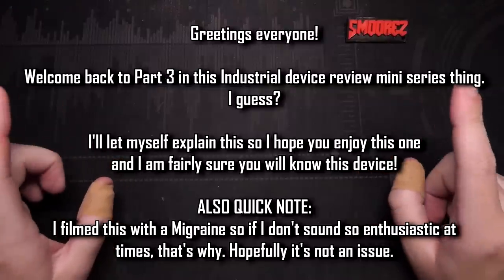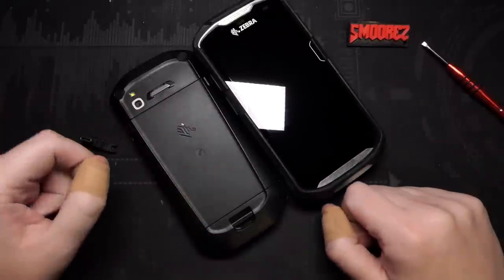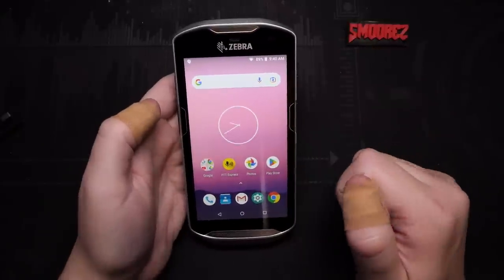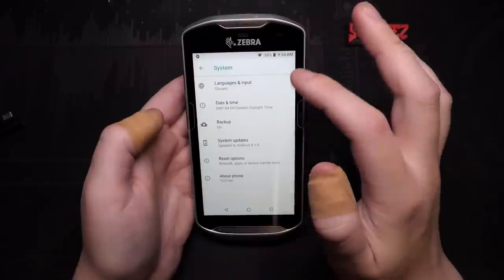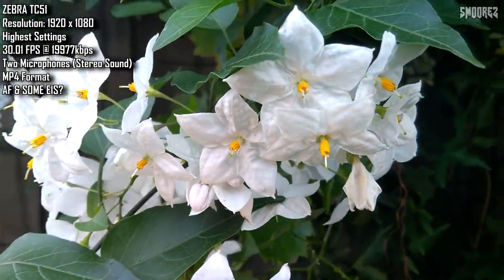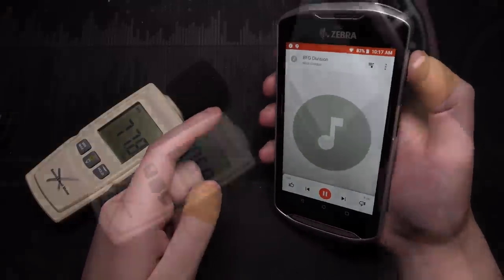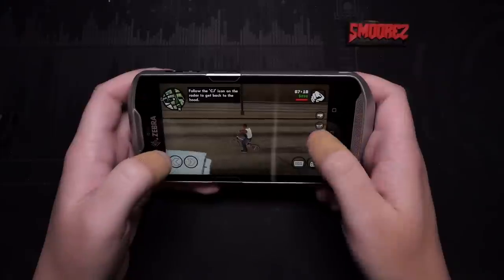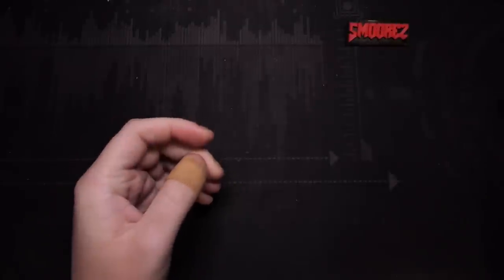Testing the ZEBRA TC51 Barcode Scanner - I am pretty sure you've seen this device before...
This went a bit longer than I had in mind for this, so if you need to use the timestamps so you can skip to wherever, then that's absolutely no problems!

Well here we are at the finale of the Industrial Device Review thingo that I randomly made up on the spot and ran along with it.
This one...I am 92.3% sure...wait...no let's make that 91.3% sure that you have seen this device before.
Whether it be at your local retailer, in a warehouse or grocery story - you have likely seen this.
And you've probably thought (well, maybe not) - is that thing actually capable of doing ANYTHING apart from Barcode Scanning and stuff?
The answer is a surprising yes. It can do quite a lot...if you know what you are doing ;)

So yeah the FTP for getting your way into these devices is
*USE AT YOUR OWN RISK AND USE ONLY ON ONES THAT YOU GET...legally I guess? I mean if it's at ewaste then I don't know*

ALSO here is a small teardown video, due to me not committing to continue to tear the unit down due to breaking it, here is where you can see the underside of the board and stuff. Once again I apologize for not tearing it down all the way.

Anyways, grab a drink and maybe a snack if you want and lets go on a journey with a few Zebras!
Yeah, it's a long journey alright...

TIMESTAMPS:
Intro & Disclaimers: 0:00
The Listing, The all over the place pricing etc: 1:34
Full Specifications & The Units: 3:01
SMOOREZ and the Journey of the Zebras: 6:32
Around the Zebra: 10:33
Booting up one without Google Play Services: 12:32
Powering up the main unit, The UI, Shortcuts: 14:24
Display Quality, Apps & Wallpapers: 15:31
Networks, Connections & These are hefty units: 16:51
Default System Apps & Battery: 17:45
Display Settings, Sounds & Storage issues: 19:51
Key Shortcuts, The Scanner, Security etc: 21:20
Accessibility, Zebra Settings & System: 22:34
About Phone, Performance & Battery Health: 23:48
TC65 Mad Hax Quick Story & The Enterprise Keyboard: 25:03
ActiveEdge, Battery Manager, how does Battery Swap work etc: 26:07
The Camera: 27:17
Camera Test: 28:05
Camera Quality: 33:29
Browser Test & Notification LEDs: 34:37
Enterprise Stuff & Double Checking Specs: 36:05
More Enterprise Stuff & Speaker Test: 37:51
The Rest of the Enterprise Stuff & How that Stock App works: 39:53
YouTube Test: 43:16
QuickShortcutMaker & Geekbench Test: 44:31
Gaming Test GTA San Andreas: 46:10
Gaming Test Genshin Impact: 47:39
Conclusion that I'll let you decide on!: 49:48
The Teardown I only got so far with: 51:16
Just casual rambling: 53:39
Outro: 56:07

SOCIAL:
Music/Video:
Outro: